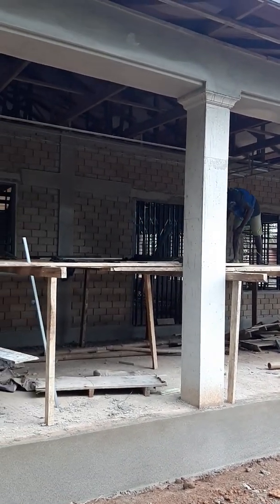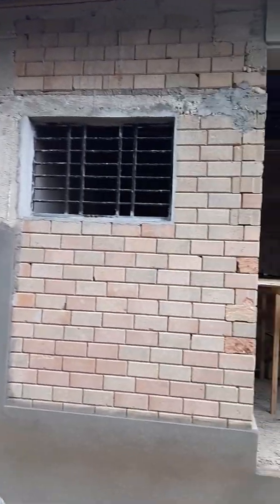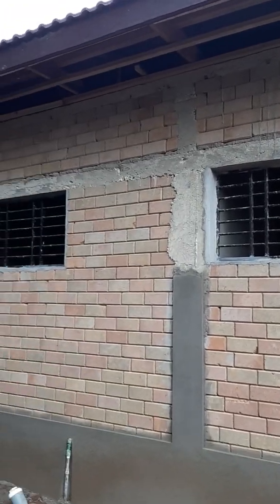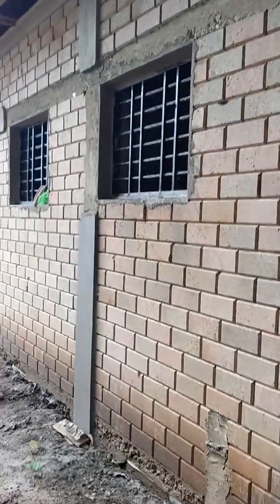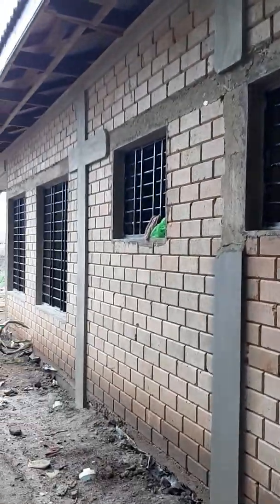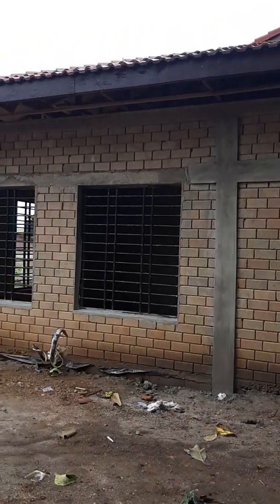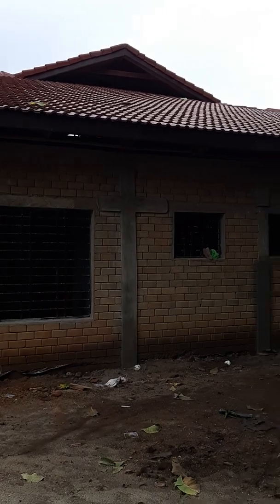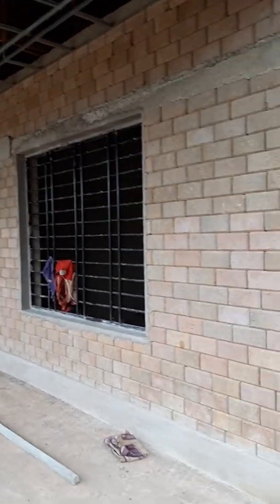Progressive stage of our interlocking building.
Eureka homes gives progress update of our sustainable Green building or interlocking CES.
We are trailblazers in sustainable alternative building technology.  Want to build quality yet affordable homes in the era of skyrocketing cost of materials?
Call for a quote today;
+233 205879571